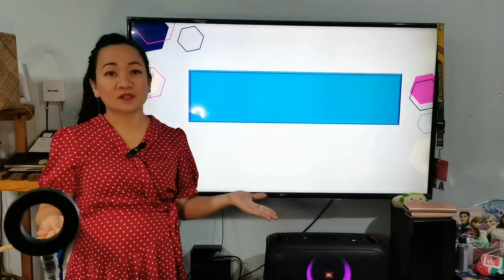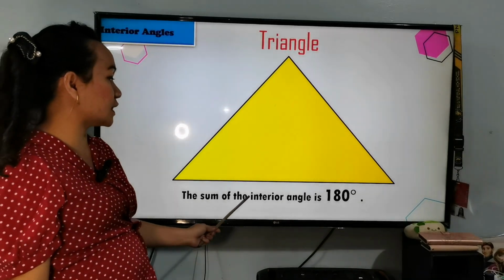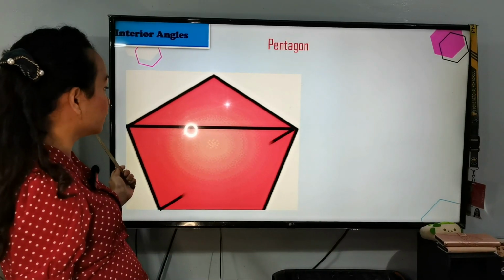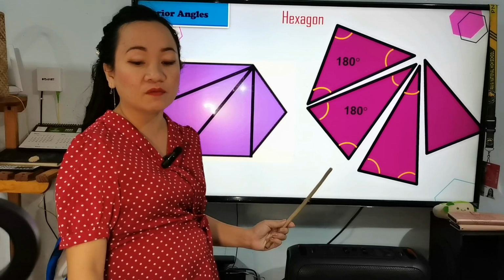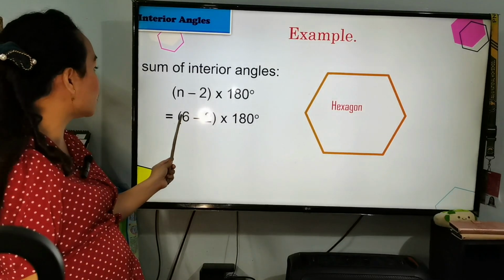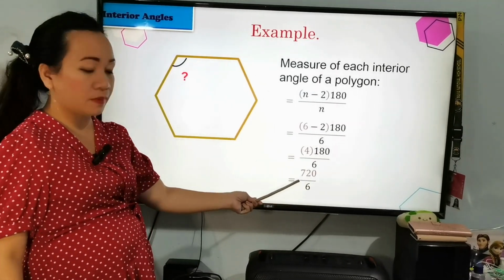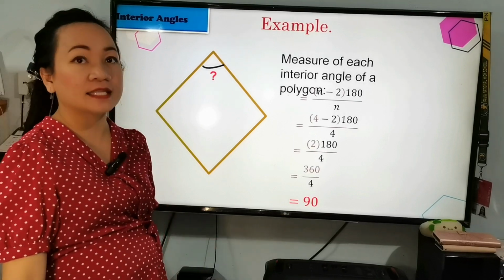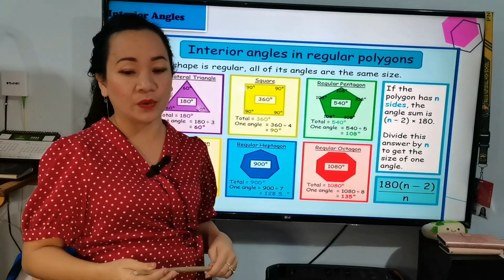MEASURES OF INTERIOR ANGLES OF POLYGONS❗GRADE 7 LESSON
PowerPoint Presentation Credit to: Maam Rojean Jarangan

In geometry, a polygon (/ˈpɒlɪɡɒn/) is a plane figure that is described by a finite number of straight line segments connected to form a closed polygonal chain (or polygonal circuit). The bounded plane region, the bounding circuit, or the two together, may be called a polygon.